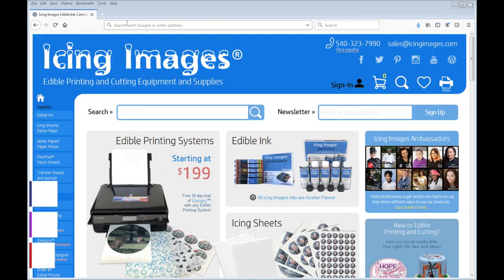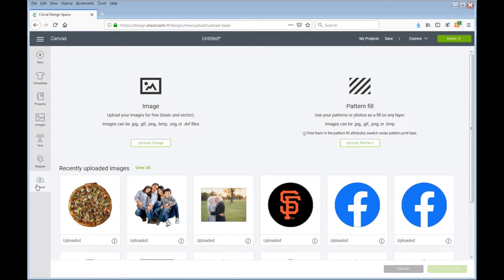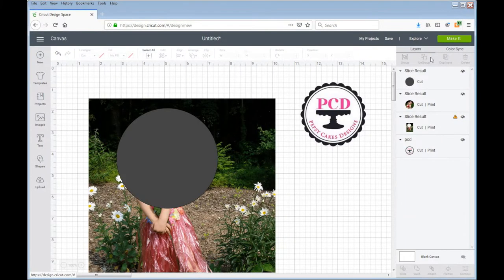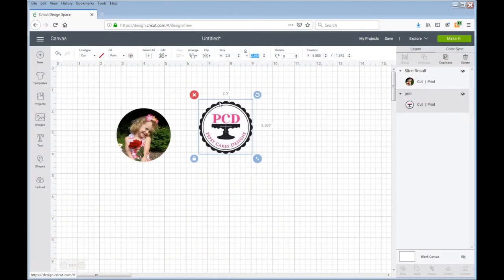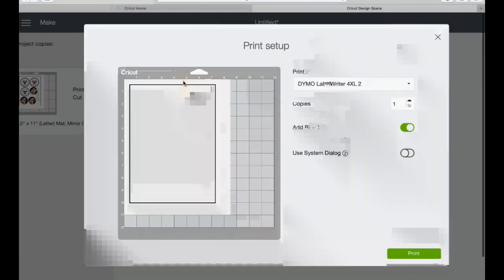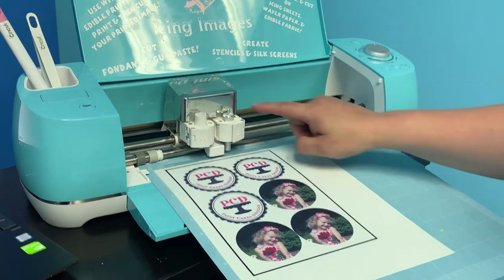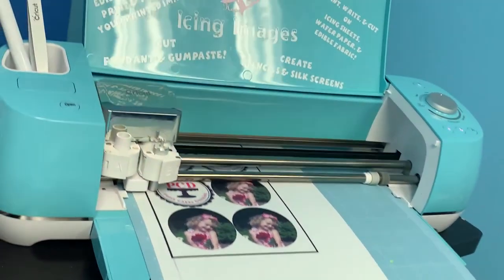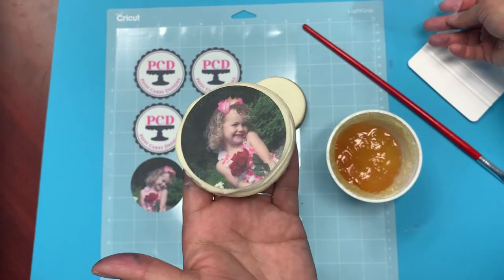Diy Cupcake Cookie Toppers Tutorial with the Cricut | Edible Toppers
Did you know that you can create an image with your Edible Printer, and then your Cricut can automatically cut it with no extra steps? It's a pretty great feature inside of Cricut Design Space!

Check out this video where you'll see how to create edible toppers that can be used for cookies, cupcakes and other small treats using your Edible Printer and the Cricut cutting machine.

Learn how to attach images to royal icing cookies using piping gel in this video from last week!

FEATURED PRODUCTS:
Edible Printing Systems